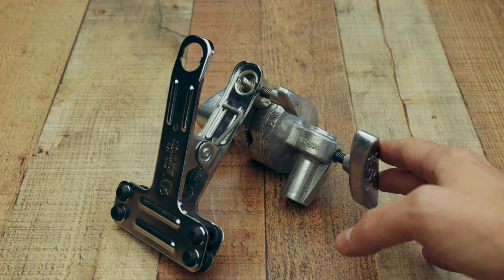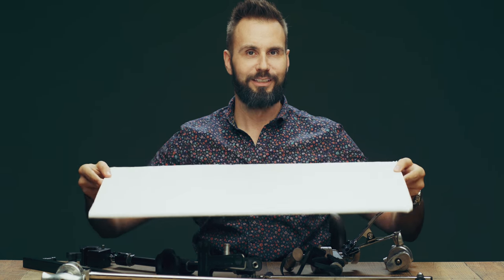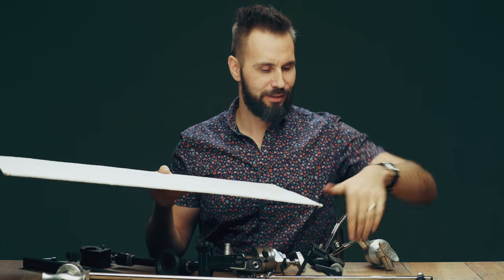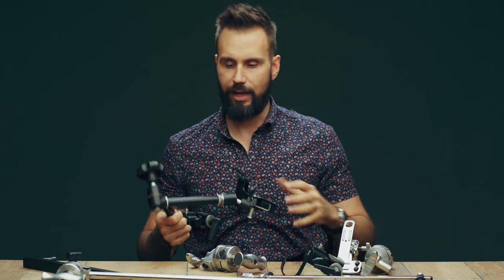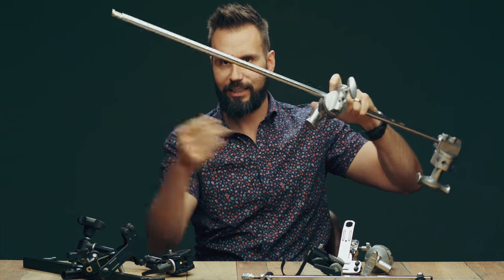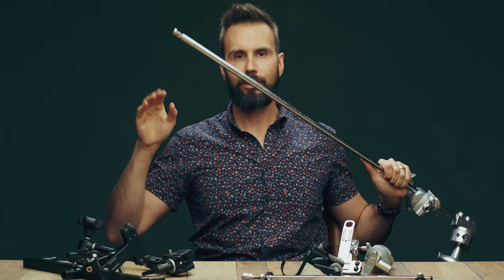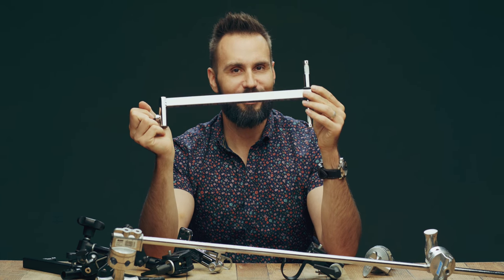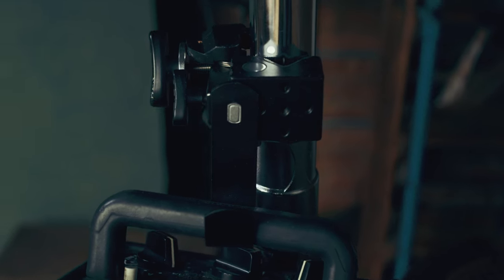Photography Studio Lighting Hardware: the grip equipment that will make your photo studio hum! Flags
Everyone has a light stand, even make up artists. Some photographers have boom arms but when you really want to refine your work, or make your life easier in the studio easier you’ll need an arsenal of hardware. And for the most part I am not talking about the durable goods you can pick up at Home Depot or Lowe’s.

You can secure flags, hold foam core in place, build mini booms… the possibilities are endless.

If you have $20 light stands this may not be for you, but if you have something like a Kupo Baby Kit Stand or an Avenger C-Stand game on.

You can build a myriad of thing to help you get the job done with the parts below including those which are pictured above.

Below is a list of many of the small things I use in my studio and what they do.

Kupo Grip heads

Super Clamp

Kupo Grip Arms

Magic Arm

Manfrotto Stud

Mini Spring Clip

Manfrotto U-Hooks

Offset Arm

Matthews RoadRags